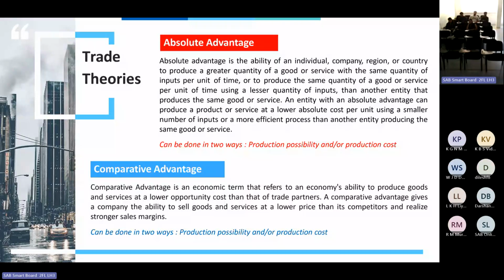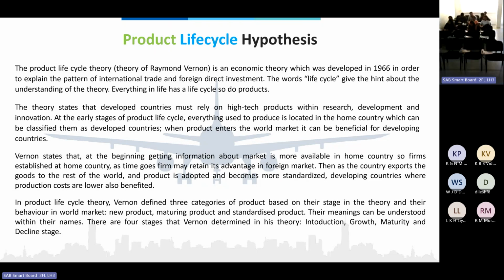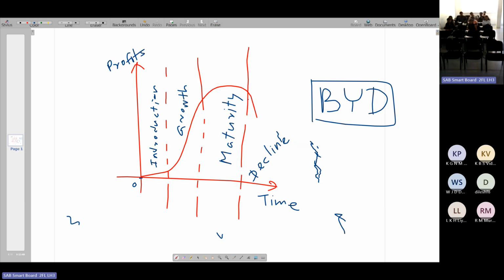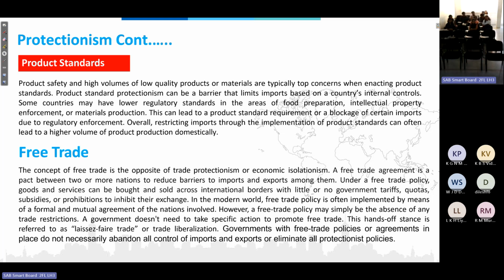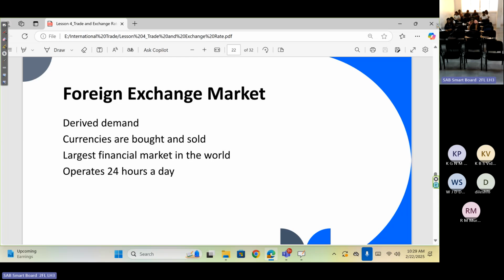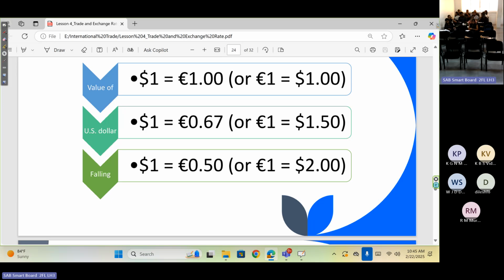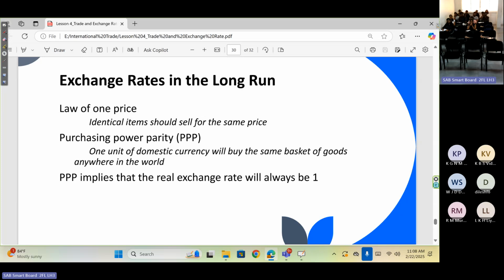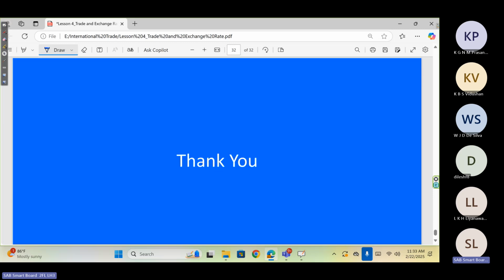BSAA 12042 Business Economics - 18C EXP - 2025.02.22